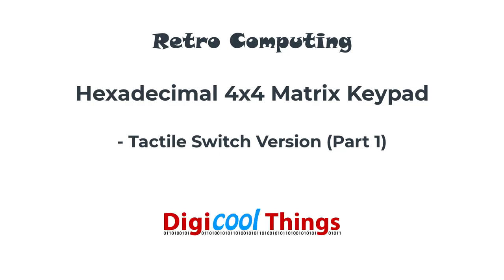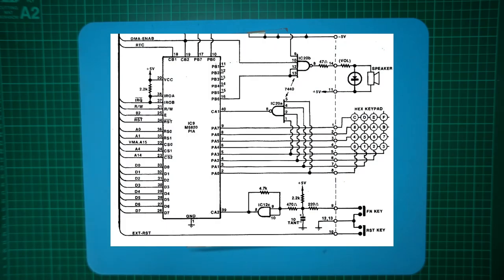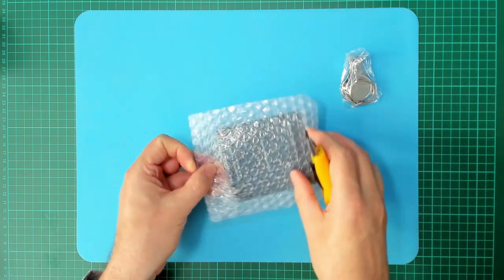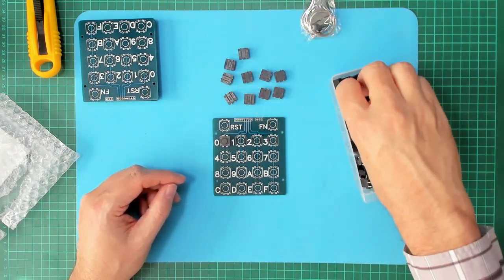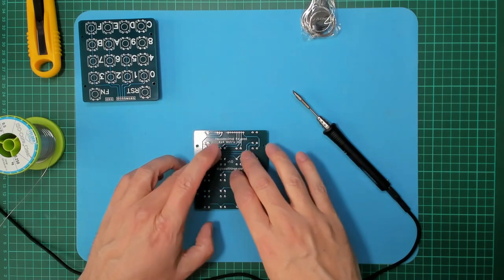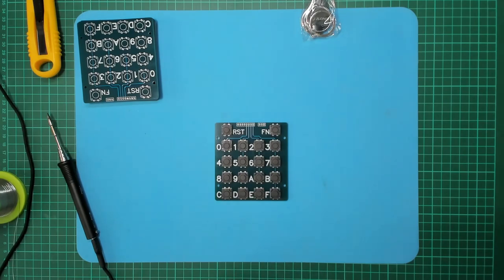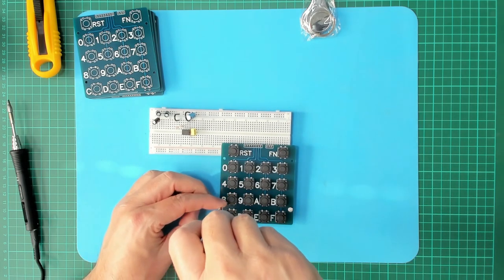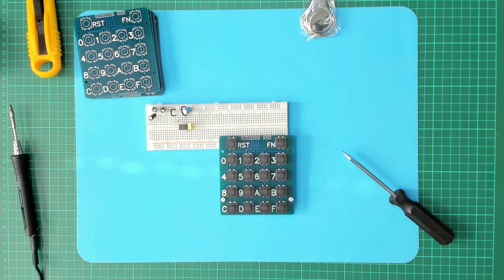Hexadecimal 4x4 Matrix Keypad - Tactile Switch Version (Part 1)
Frustrated by the lack of good quality Hexadecimal Keypads available these days, for early retro computing projects, I decided to design my own Hex Keypad.

I started off designing a budget Tactile Switch based keypad, and then I later continued on to designing my Ultimate Hex Keypad, which is based on Cherry MX Keyswitches (of course).

But first, join me on Part 1 of my Hexadecimal Keypad journey, where I assemble the first prototype of my Tactile Switch based budget Hex Keypad.

If you'd like a Hexadecimal KeyPad for your own retro computing projects, you’ll find the Kitset on my Tindie store:

Video production setup:
Camera (overhead): Sony ZV-E10 (captured at 4K)
Camera (other): Logitech Brio 4K (captured at 1080p 60fps)
Mic: Samson C01U Pro USB
Lighting: Double-row 8520 LED 6000K strip lighting
Capture / Post Prod: OBS / Camtasia